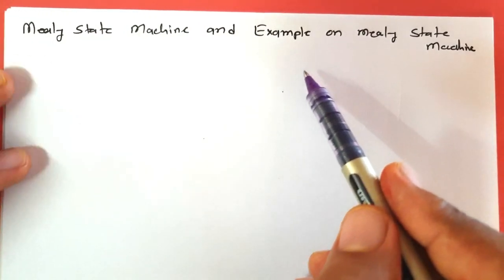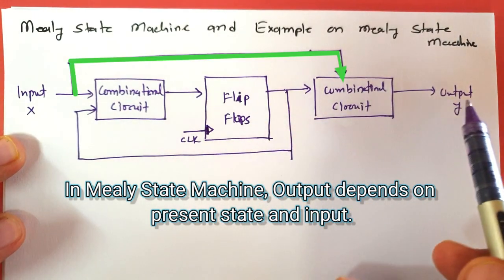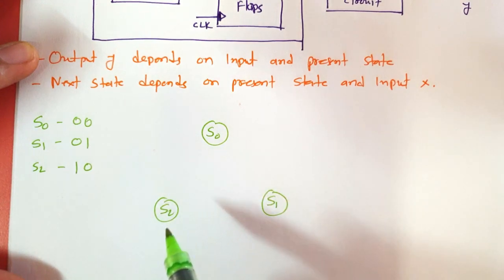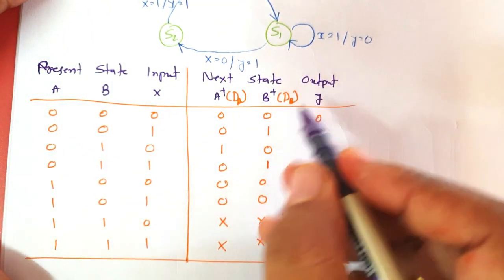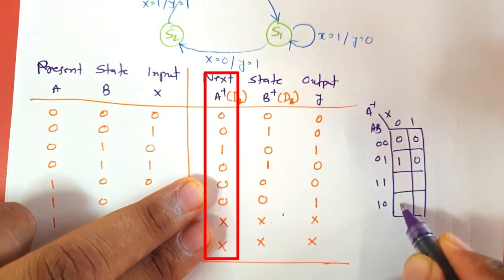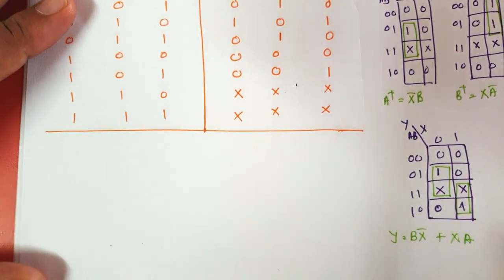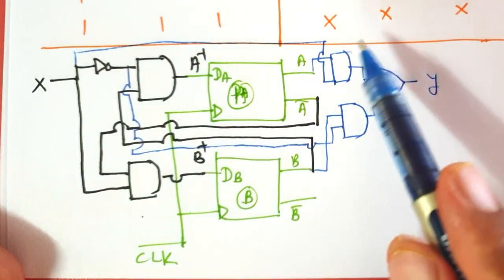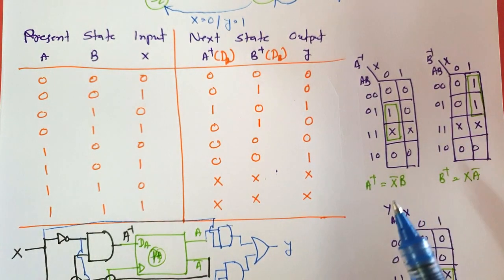Mealy State Machine: Basics, Block Diagram, Example, State Table, and Circuit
Mealy State Machine is covered by the following Timestamps:

0:00 - Digital Electronics - Sequential Circuits
0:23 - Block Diagram of Mealy State Machine
1:26 - Important points of Mealy State Machine
2:43 - Example of Mealy State Machine
3:54 - State table on Mealy State Machine
8:45 - Circuit of Mealy State Machine

Following points are covered in this video:

0. Digital Electronics - Sequential Circuits
1. Mealy State Machine
2. Basics of Mealy State Machine
3. Block Diagram of Mealy State Machine
4. Procedure to design Mealy State Machine
5. Example of Mealy State Machine
6. Designing of circuit by Mealy State Machine